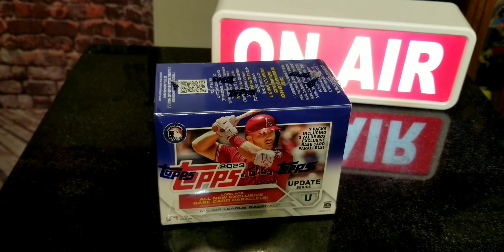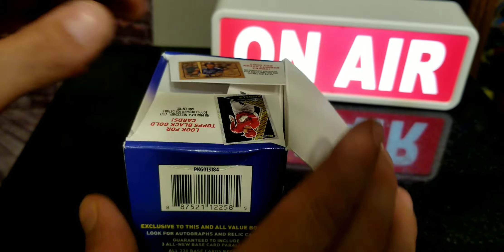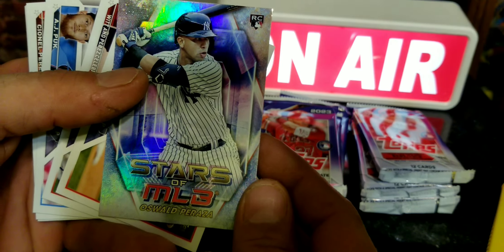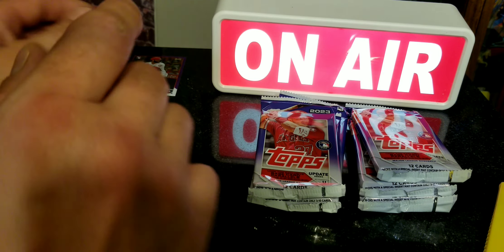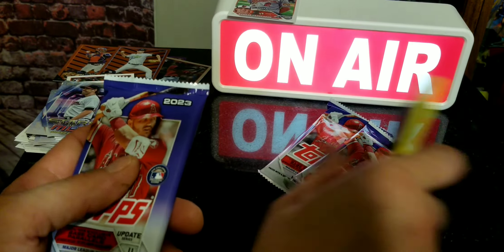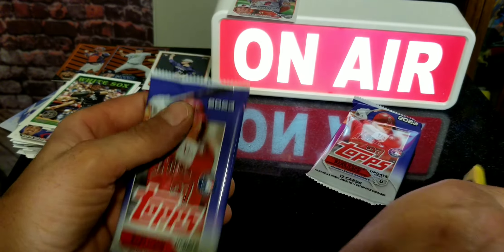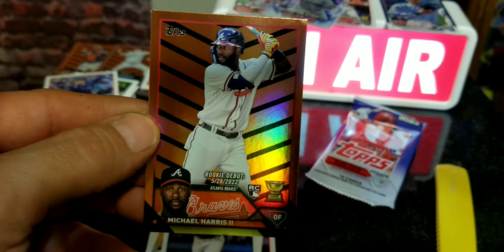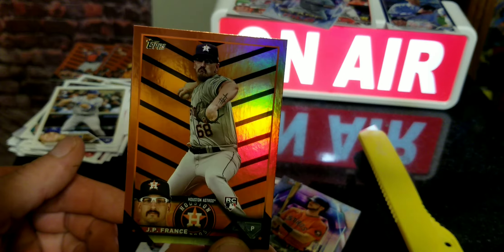Topps Update blaster box from Walmart.